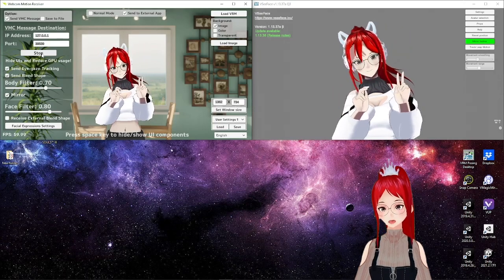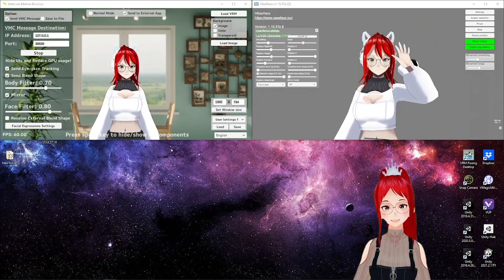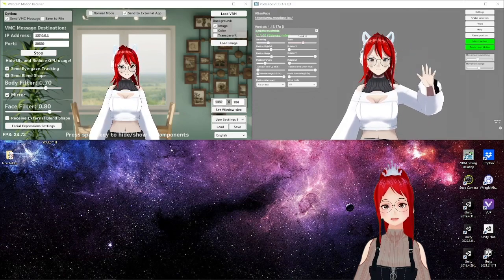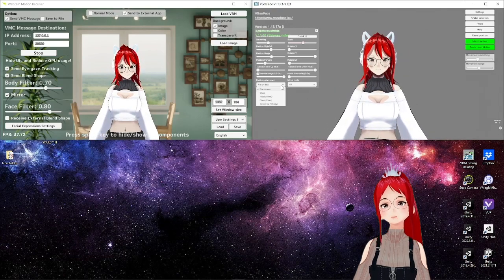Hand Tracking with webcam only! - webcammotioncapture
Today we take a look at a tracking app, that is able to track your eye movement and your hands with just your webcam…no Leap motion needed!
I highly recommend the app, as it can be tested for free, before you make any purchase decisions.
Maybe that’s just the thing that you needed to take your Vroid Avatar to the next lvl!
You can also send all the tracking data to VSeeFace, which is super practical!

🕘Timestamps:
0:00 Video Start
0:06 Intro
0:51 webcammotioncapture
2:07 Sending to VSeeFace
3:20 Leap Motion VS. webcammotioncapture

Intro by oddtop!
"Double Sunrise" by Streambeats
MY SOCIAL